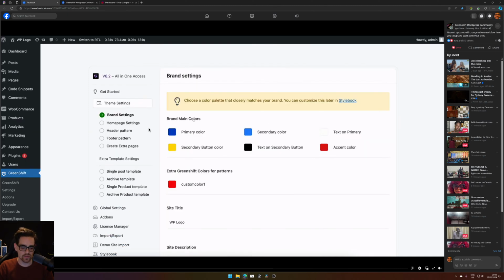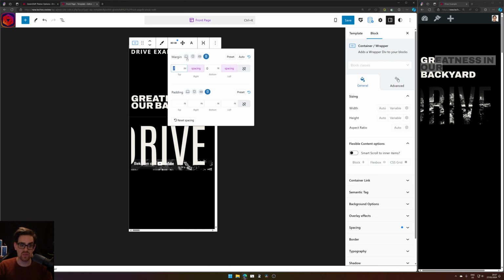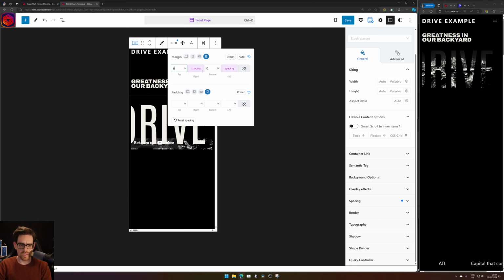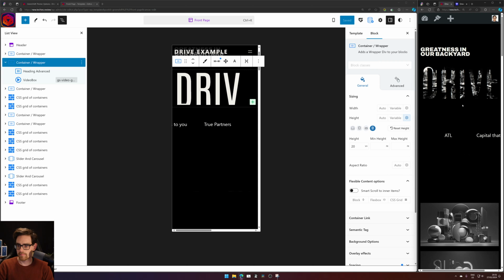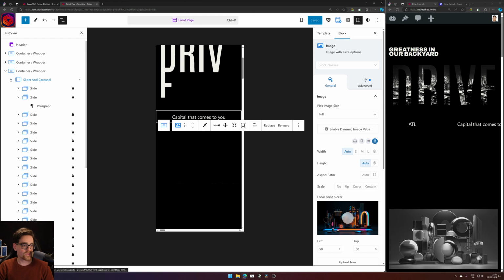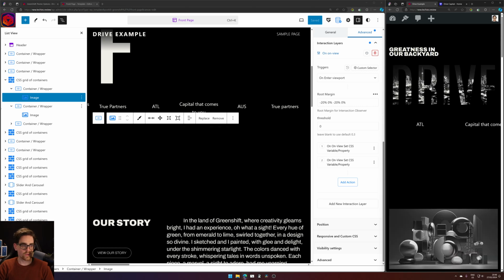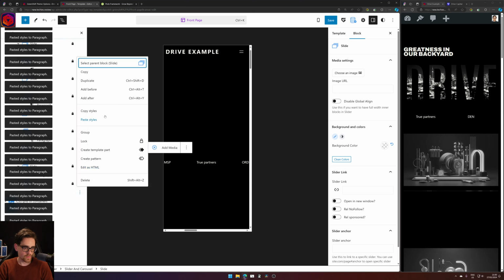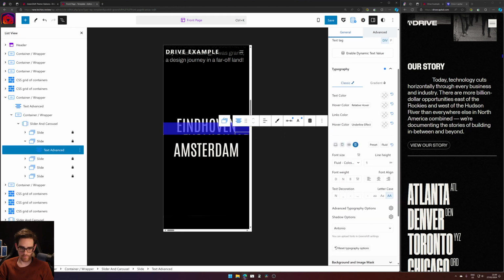Let's create together: Responsive Capital Drive website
We looked at the Greenshift workflow update, had a trip down memory lane, and made the first 3 sections good for mobile. I feel a bit sick so I am of to bed, so you next time!

❤️ Resanda (don't know your fb name) and Teet Bergmann for joining and having a chat 😃, always love when people join in 😁.

👇 Timestamps 👇
00:00:00 Intro